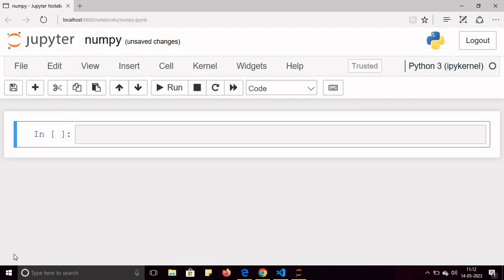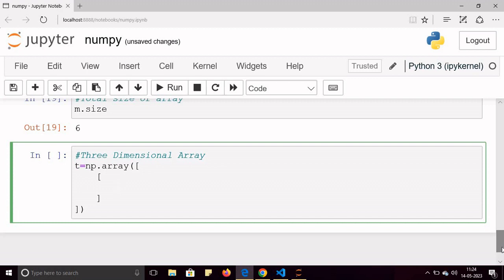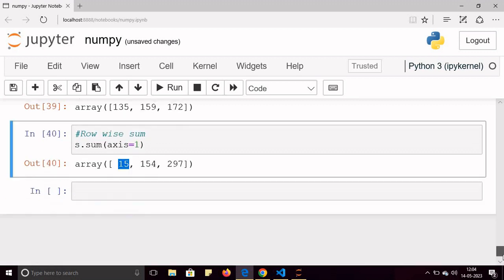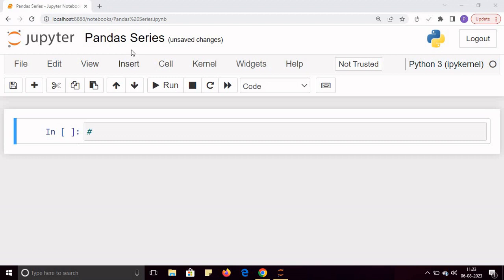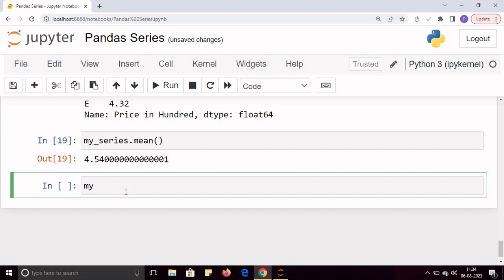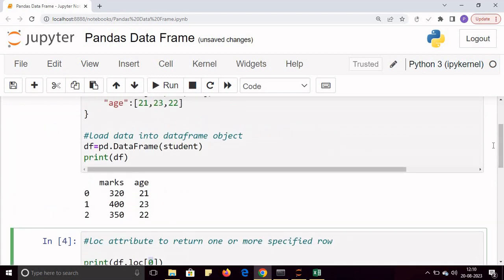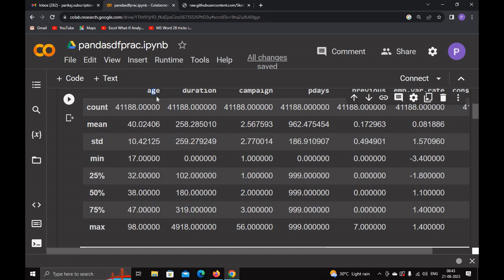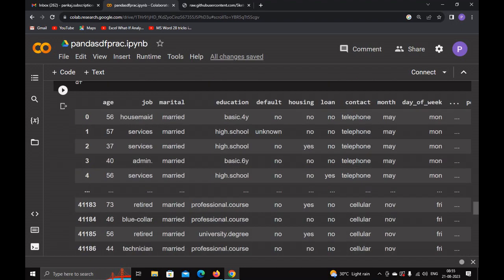Python for Data Science | NumPy Library | Pandas Series | Pandas Data Frame| All in One video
In this lecture, you will be able to understand the following concepts,

In this tutorial, you will learn NumPy in Python,
You will explore NumPy Library,
I will explain Basics of NumPy to Beginners,
In this tutorial, you will learn Operations on NumPy Array in Python,
In this tutorial, you will learn Operations on Pandas Series in Python,
You will explore Pandas Series,
I will explain Basics of Pandas Series to Beginners,
Complete Tutorial on Pandas Series,
In this tutorial, you will learn Data Frame in Pandas in Python,
You will explore Pandas Data Frame,
I will explain Basics of Pandas Data Frame to Beginners,
Read CSV using Pandas Data Frame,
Analyze Dataset using Pandas Data Frame,
Data Frame Important Functions,